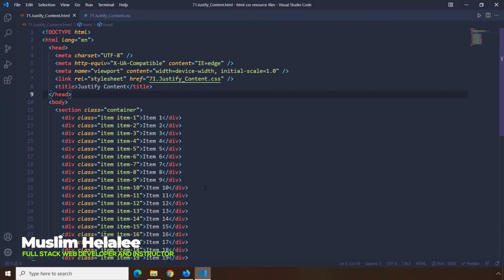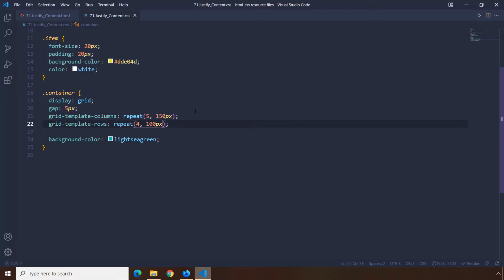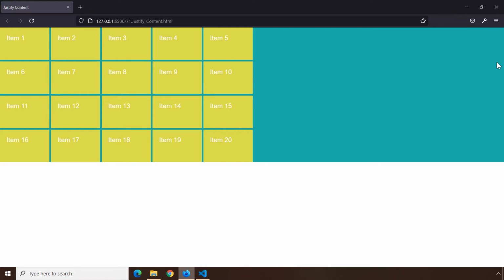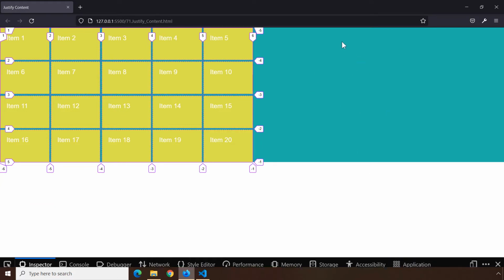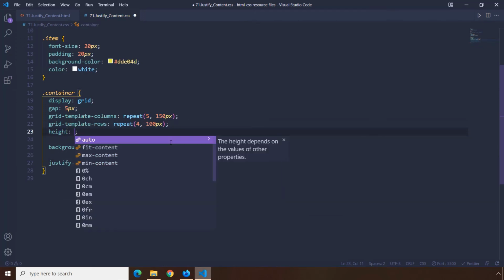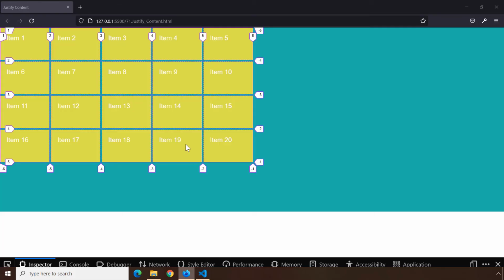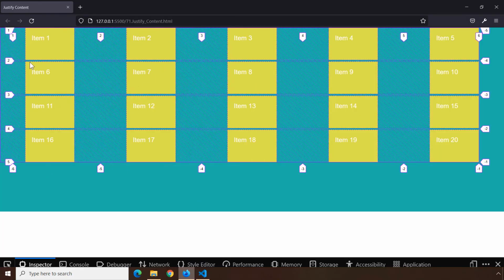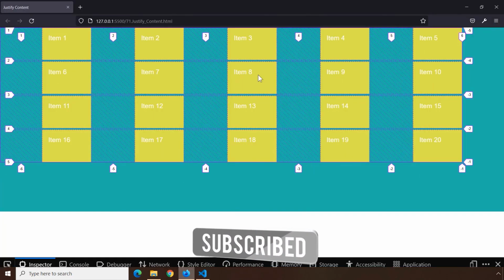HTML-CSS Tutorial Lesson 71: Justify Content - Grid #11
Hi Everyone

In this video, you will learn about grid justify content.